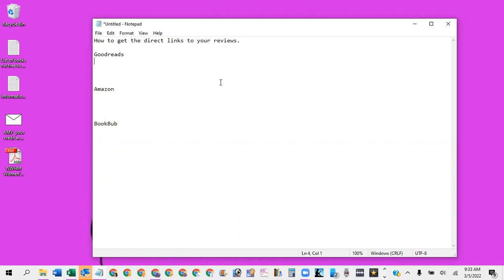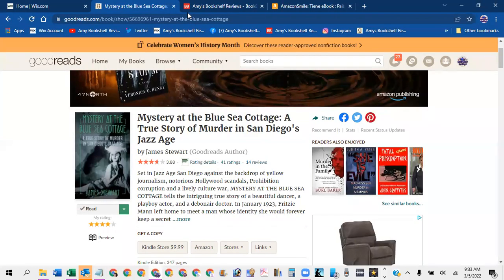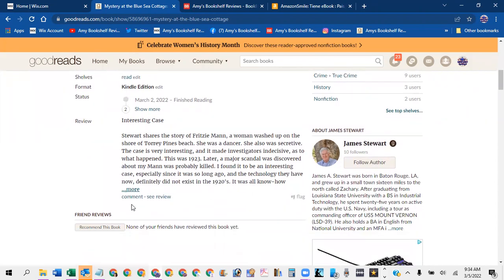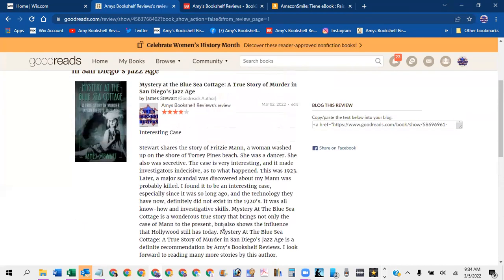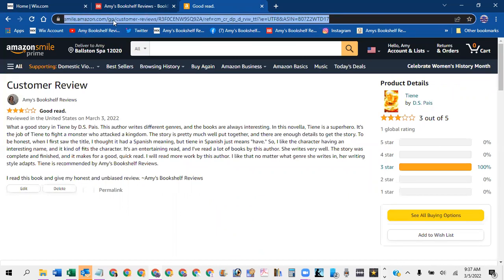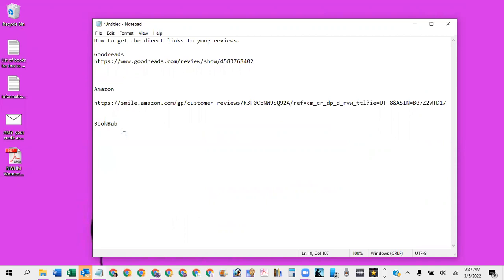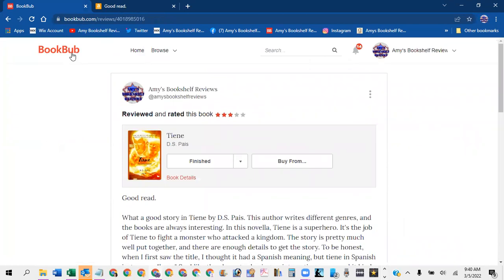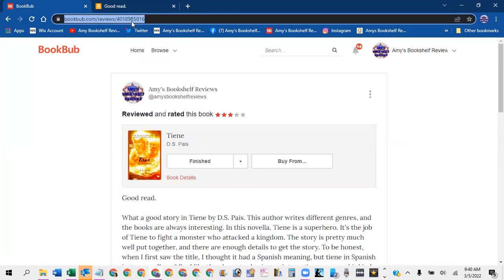How to get the direct link to your review for a book on Goodreads, Amazon, and BookBub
If you are a reviewer, and the author may want the direct link to the book review you gave, you can send them a clean link. They may want it to share and promote the review that you gave. This video shows you how to get your direct review for Goodreads, Amazon.com, and BookBub.

This is for you as a reviewer, not an author getting a review. However, the author can also get direct links by doing a similar process, but from their book's point of view, and accessing the profile page of the reviewer.

If you are an author looking for a review, or a reviewer who wants to recommend authors, go directly to my requests